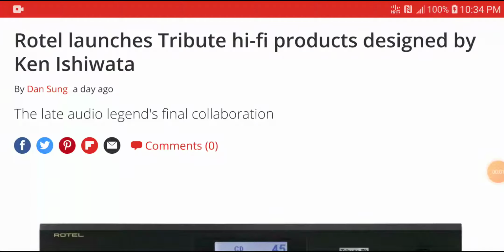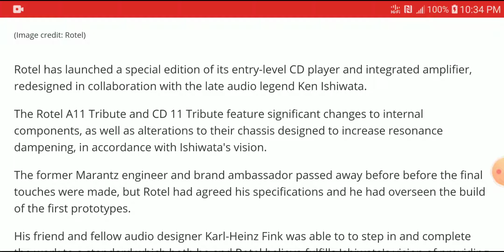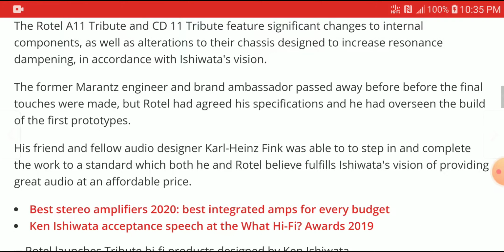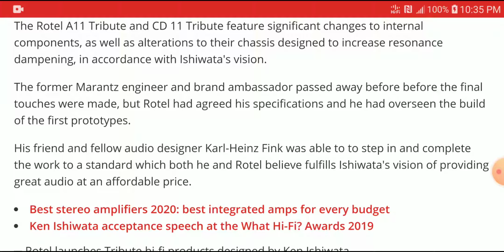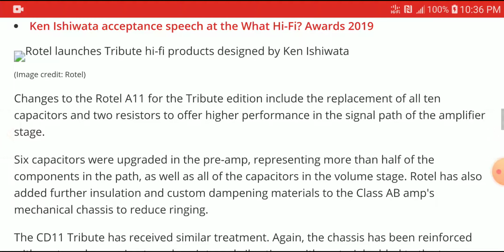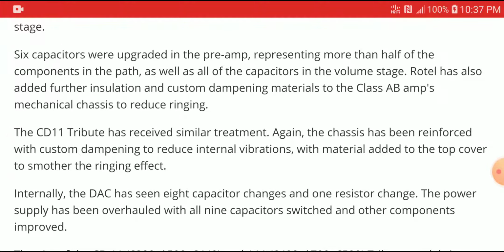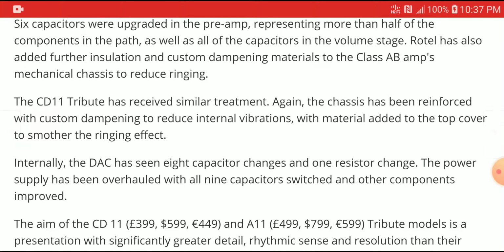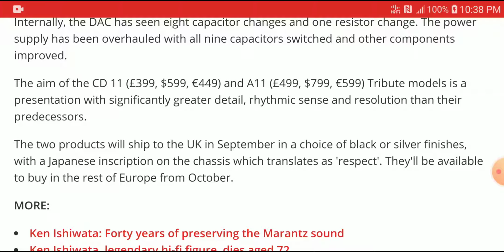Rotel A11 and Rotel CD 11 debuts as a tribute to late audio legend Ken Ishiwata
Rotel has launched a special edition of its entry-level CD player and integrated amplifier, redesigned in collaboration with the late audio legend Ken Ishiwata.

The Rotel A11 Tribute and CD 11 Tribute feature significant changes to internal components, as well as alterations to their chassis designed to increase resonance dampening, in accordance with Ishiwata's vision.

The former Marantz engineer and brand ambassador passed away before before the final touches were made, but Rotel had agreed his specifications and he had overseen the build of the first prototypes

KZ AS12 12BA Balanced Armature Drives HIFI Bass Earphone

Fiio FH3 2BA+1DD Knowles Beryllium-plated Dynamic Hybrid Driver In-ear Earphone

FiiO FH3 Triple Drive In-Ear HiFi Earphones

TFZ Live 1 wired earphones Monitor

TINHiFi T2 Plus Dynamic Drive In Ear Earphone

Fiio FD1 Beryllium-plated dynamic driver In-ear Earphone IEM

JadeAudio(FiiO) EA1 Earbuds Hi-Res HiFi Earphone with Beryllium-Plated Dynamic Driver

URBANFUN YBF-ISS014 Earphones

Blon BL-03 Professional 10mm Carbon Nanotube Diaphragm High Dynamic HIFI Earphone

URBANFUN YBF-ISS014 10mm Beryllium Diaphragm Dynamic Driver in-Ear Earphone IEM

CCA CA16 7BA+1DD Hybrid Drivers In Ear Earphone

BLON BL05 2nd Generation

Thieaudio Legacy 3 2BA + 1DD Hybrid Triple Driver In Ear Monitor

SIVGA PHOENIX Over the Ear Open Back Zebra Wood Dynamic/Moving-coil Driver Headphones

Flagship Earbud FAAEAL Datura pro

OneOdio Studio Pro 50 headphones

The Edifier W830bt headphones

Dolby Atmos DTS:X IMAX Enhanced Auro-3D

Home Cinema 7.1.4 Dolby Atmos setup
Dolby Atmos 7.1.4